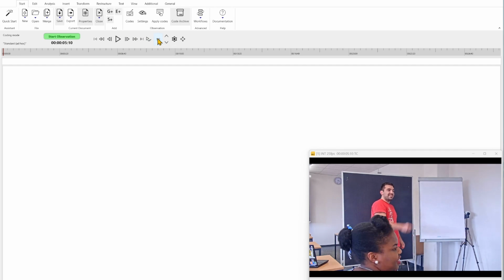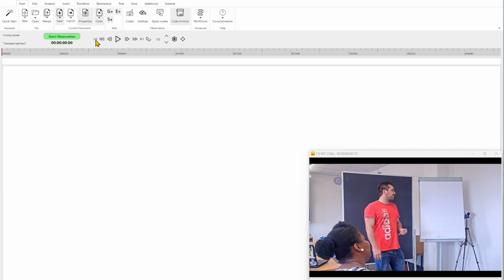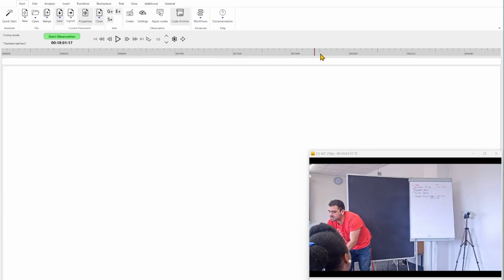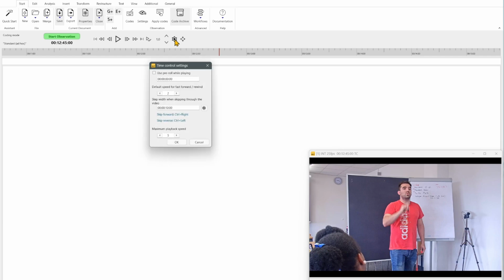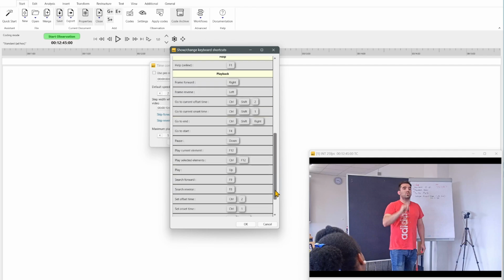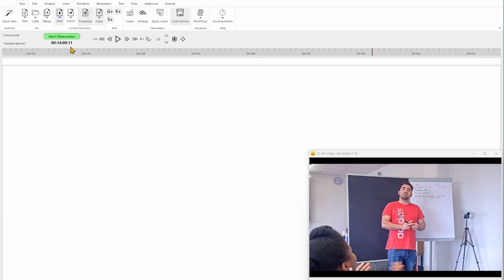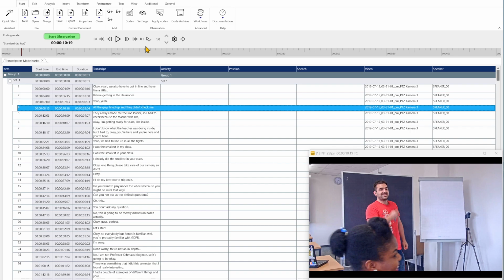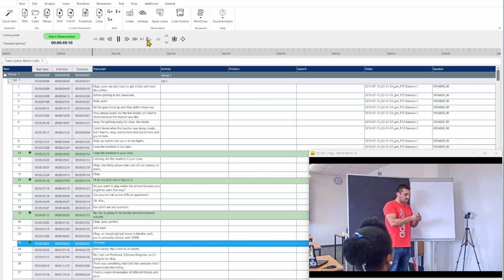Advanced Multimedia Control for Precise Video Navigation in INTERACT | Frame-by-Frame Navigation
👉 In this tutorial, you'll learn how to use INTERACT's advanced multimedia control features – including frame-by-frame video control, multi-speed playback, and interval skip options – to navigate recordings faster and code your data with greater accuracy.

✅ Perfect for researchers and analysts who work with long video recordings and need precise, efficient navigation during behavioral coding and observational data collection.

🔍 WHAT YOU'LL LEARN IN THIS VIDEO:
- How to navigate through a recording using the multimedia controls
- How to adjust playback speed for detailed or rapid review
- How to use frame-by-frame control for maximum precision
- How to skip predefined intervals for faster navigation
- How to define a custom step width for individual navigation needs
- How to edit and assign shortcuts for all multimedia commands
- How to use content-based and shortcut-based video control

✅ KEY BENEFITS:
- Faster navigation through long recordings
- Improved coding accuracy at the frame level
- Significant time savings during data collection and analysis

⌚ TIMESTAMPS:
0:00 Intro
0:19 Use multimedia controls
0:26 Adjust playback speed
0:39 Frame-by-frame control
1:17 Using the timeline
1:57 Skipping predefined intervals
2:21 Define step width
2:40 Change shortcuts
3:21 Shortcut-based video control
4:14 Content-based video control
4:33 Select events
4:45 Play selected elements

🧠 WHY MULTIMEDIA CONTROL MATTERS IN BEHAVIORAL RESEARCH

INTERACT by Mangold International is the leading software for observational video analysis, behavioral research, and multimodal data collection. Precise multimedia control is essential when coding complex behaviors – every frame counts. With INTERACT's advanced playback and navigation tools, you stay in full control of your recordings at all times, whether you're doing micro-analysis at the frame level or rapidly skimming through hours of footage.

Trusted by research institutes, universities, and organizations worldwide.